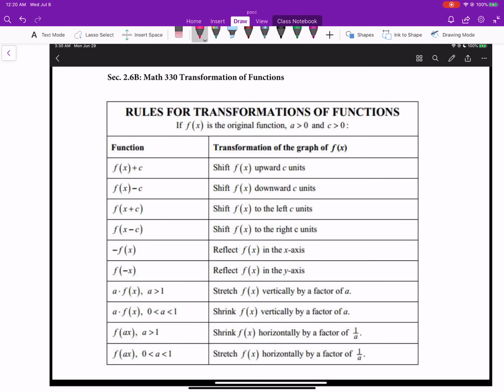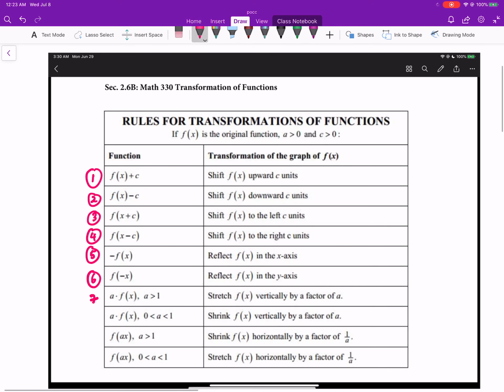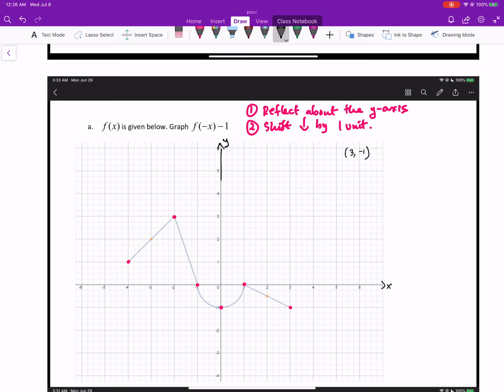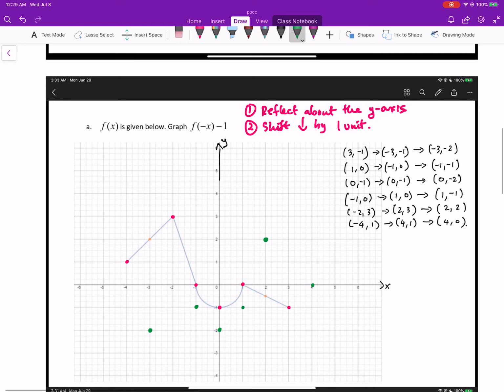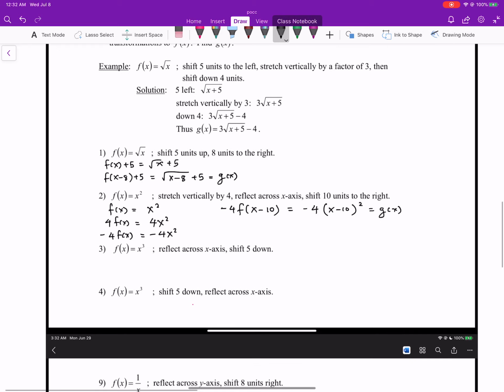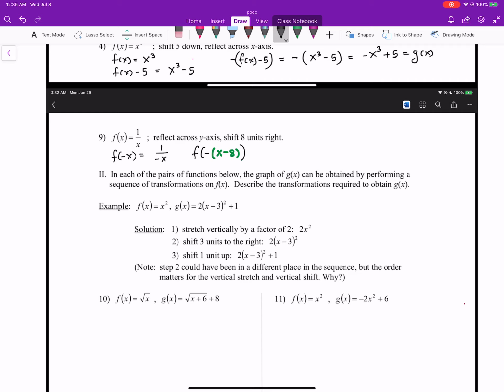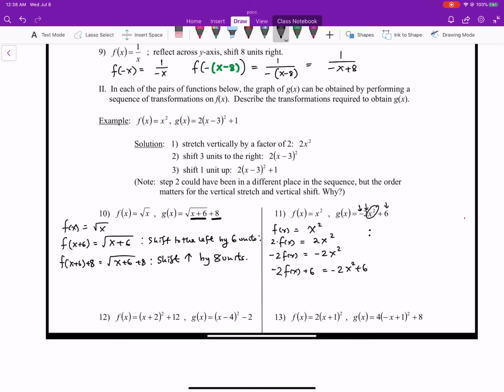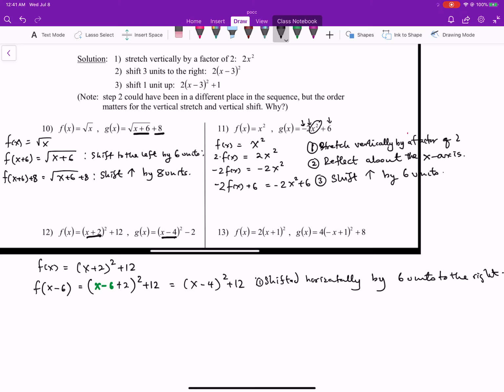Review on transformation of functions